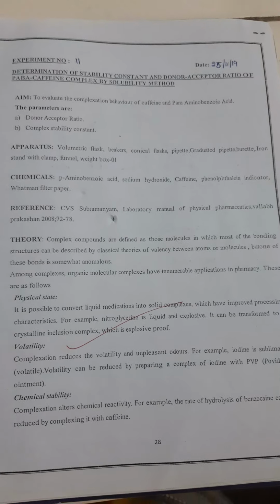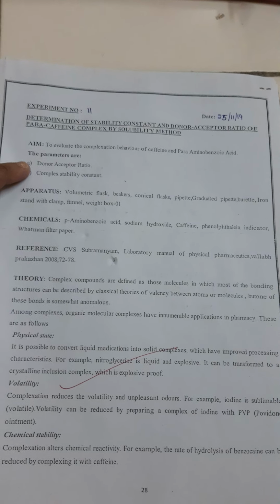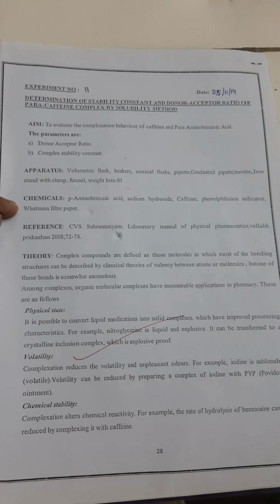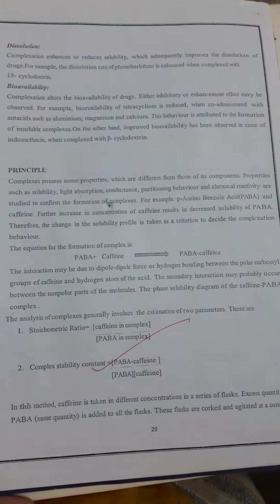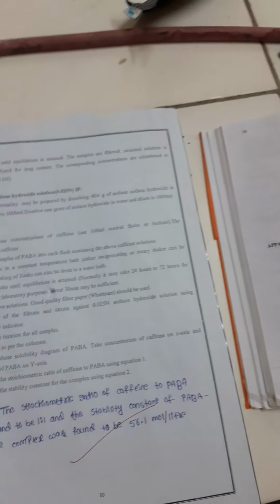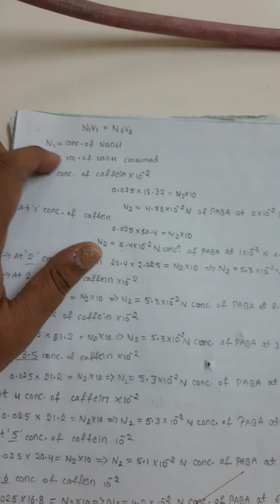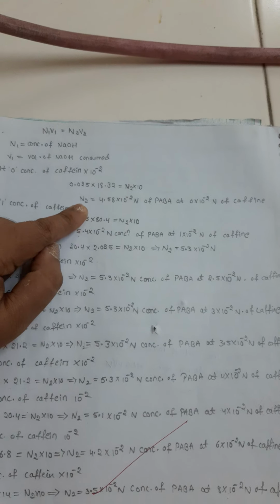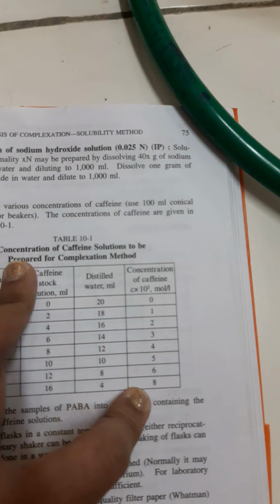February 3, 2021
solubility method